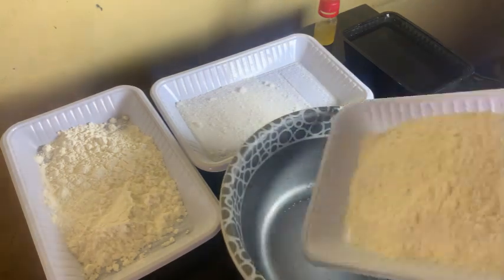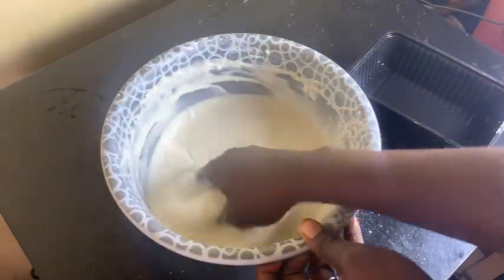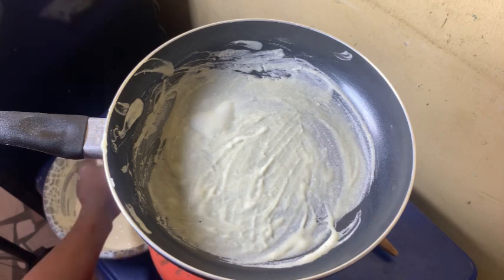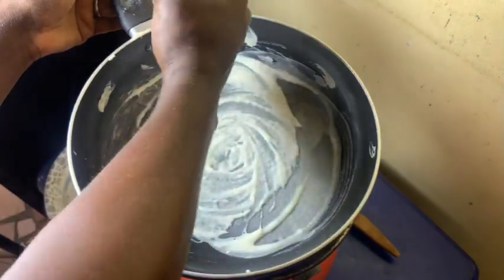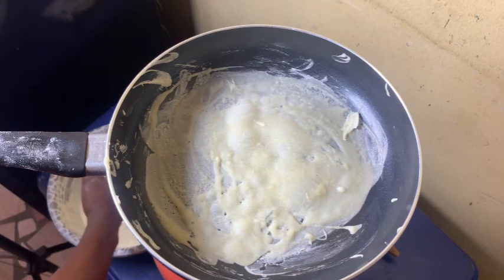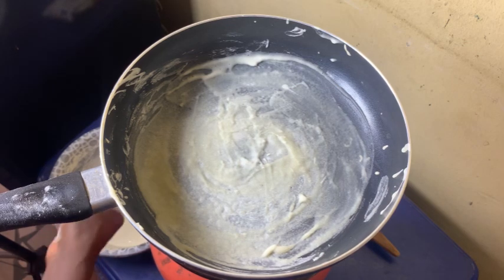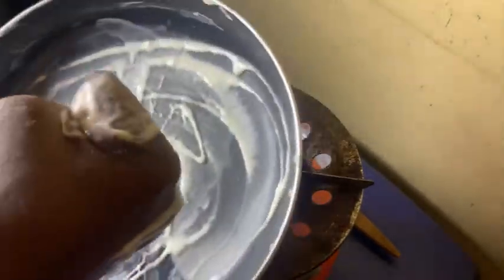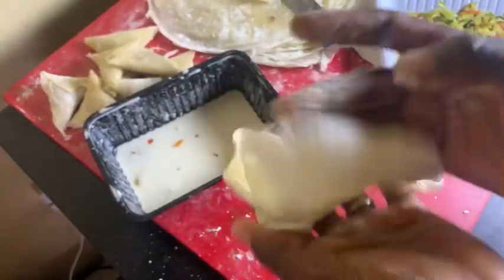The Secret To Crunchy Small Chops Wraps Revealed | Small Chops Christmas Recipe.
Ingredients

Cornflour-100g
Flour-250g
sugar- 50g
flavour- few drops
water